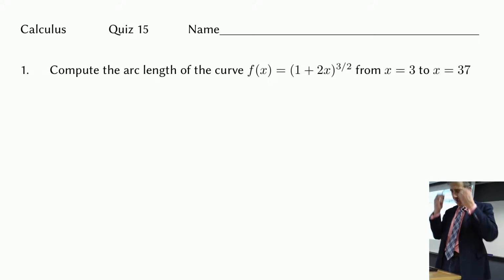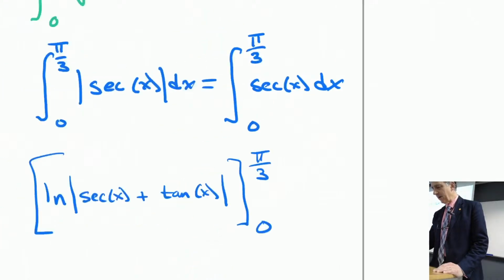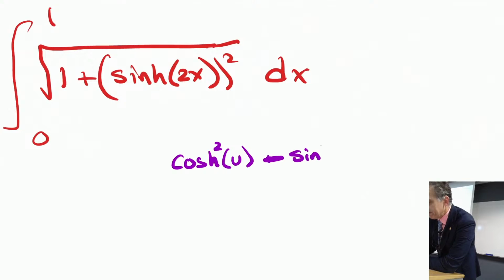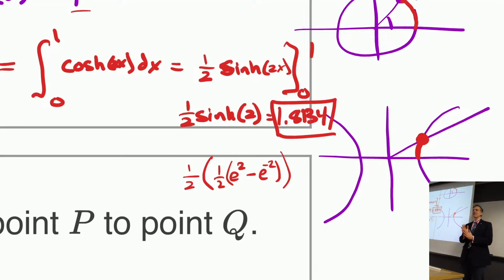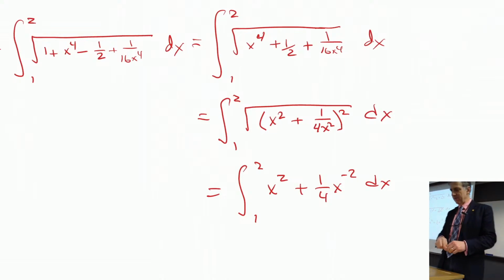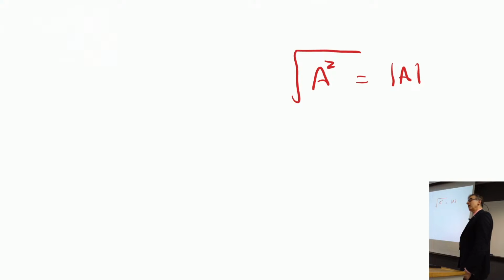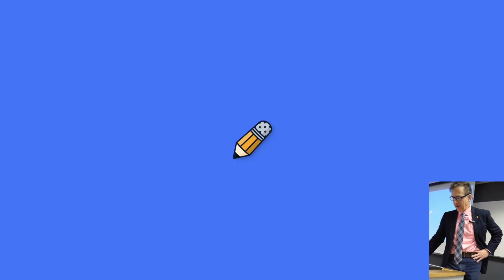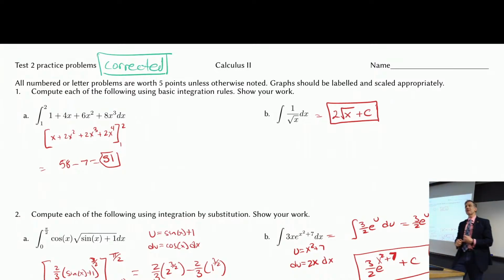Wrap up before Spring Break- Exam 2 prep